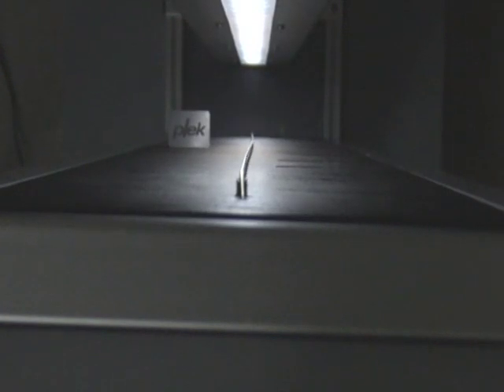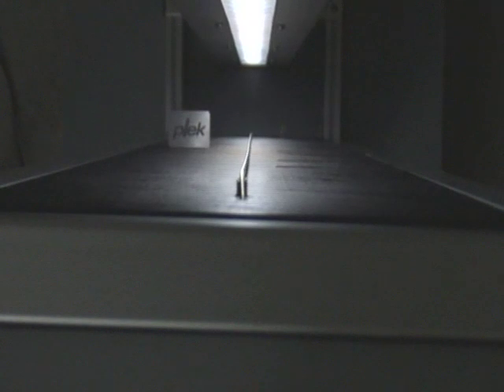Plek Technology Strobe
Plek Berlin shows the movement of a vibrating string in slow motion using a Strobe developed by Gerd Anke. Gerd shows and talks about different waves that form in a string when set into motion. The Strobe was a important part of developing Plek Technology, because it showed how a string behaves when played, it helped find the formula to obtain the optimum relief for the Guitar Neck.